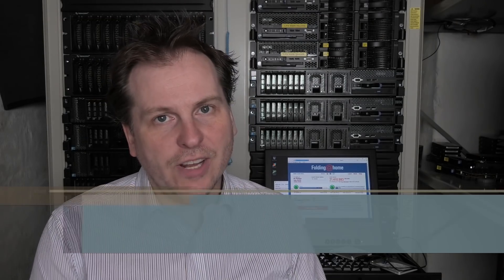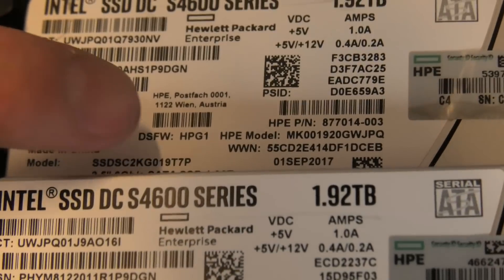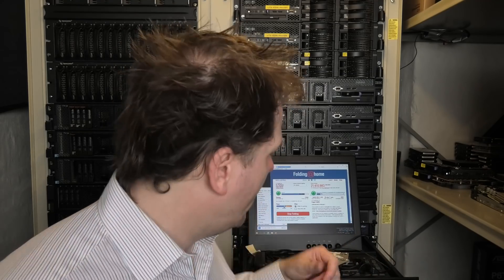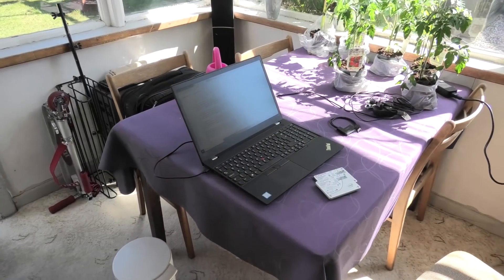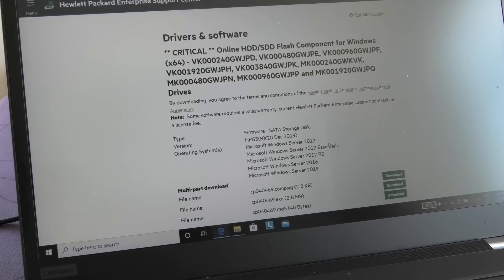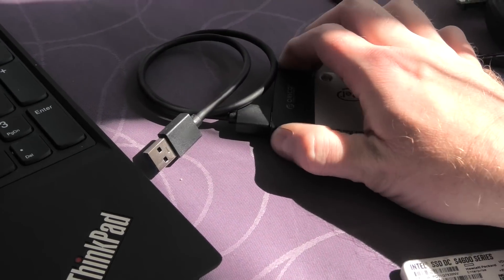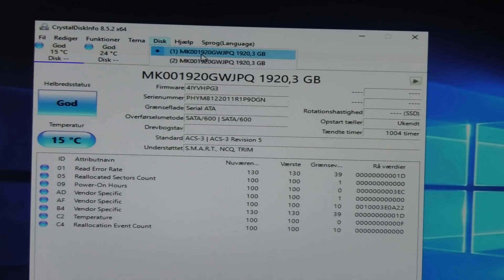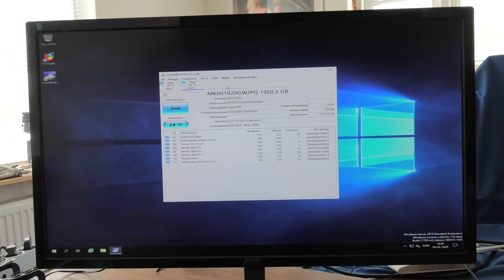HPE Firmware Update to fix SSD issues & failures - 960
There has been no less than three problems with HPE branded Intel SSD's. And it has been a really unfortunate story, all the drives would quite all at ones, or with in few hours, and even the best raid safety, does not work without any drives.

So in this video I firmware update some HPE SSD's, to the latest firmware level.